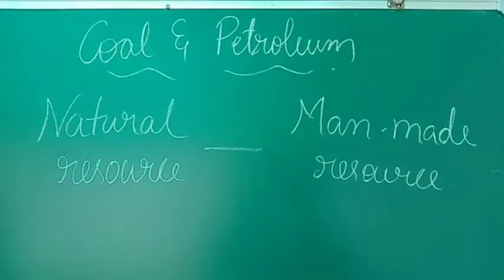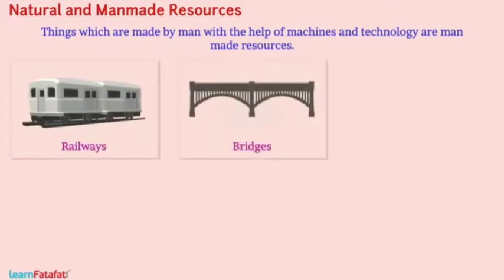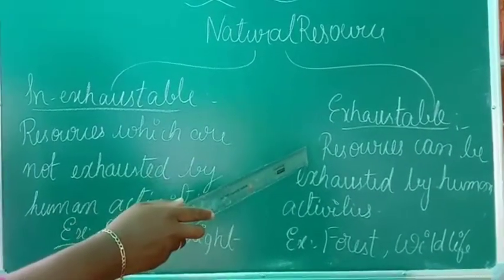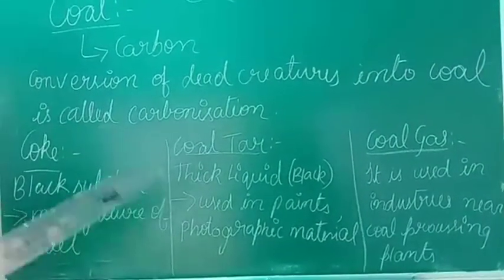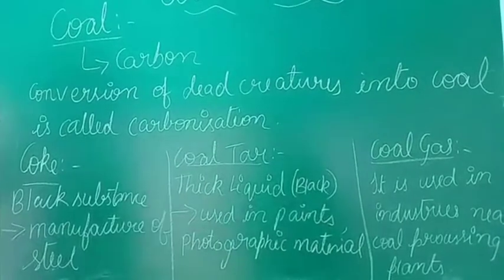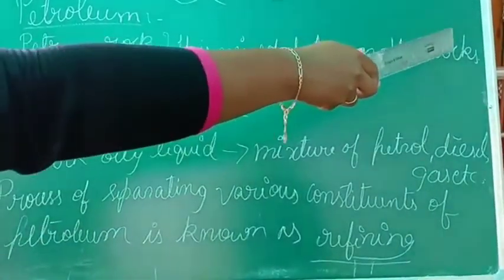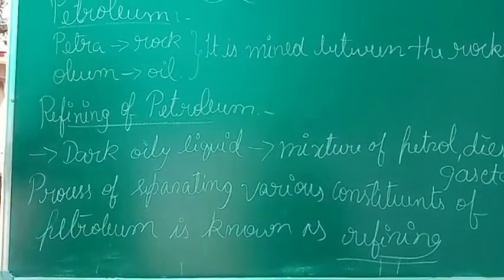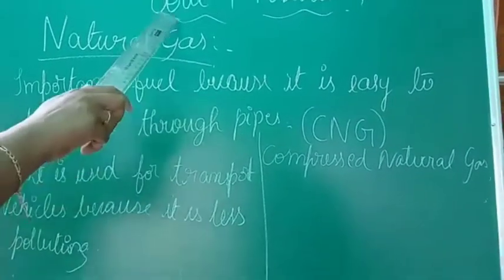KarnatakaBoard8thStd, Chemistry, Chapter: Coal and petroleum